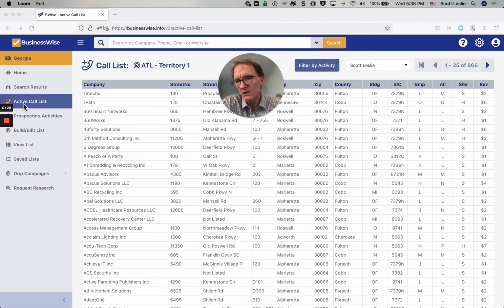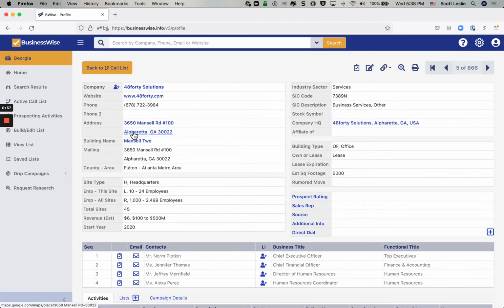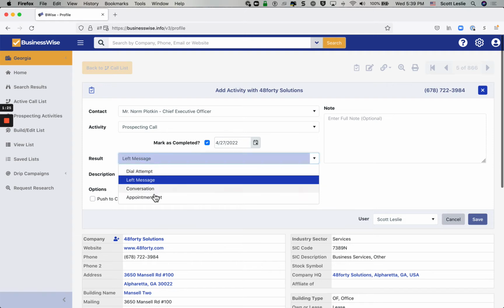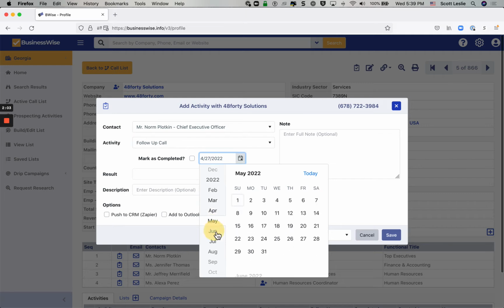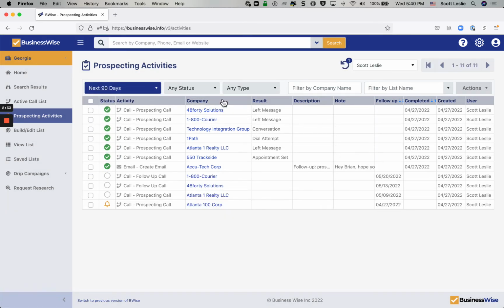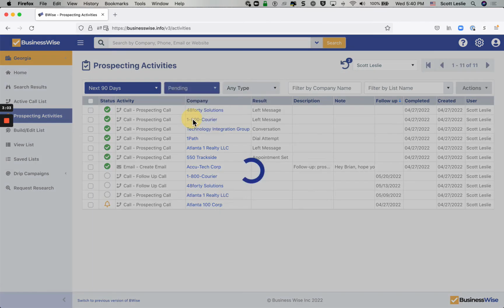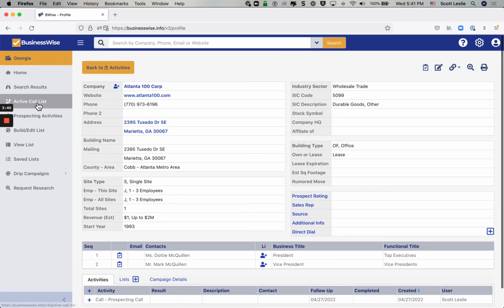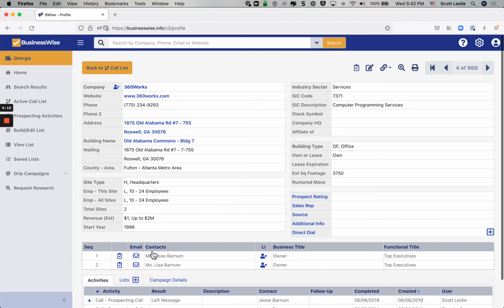How To Manage & Track Your BWise Prospecting Activities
In this video, you'll learn how to use BWise Active Call List and Prospecting Activities to streamline, organize, and focus your prospecting efforts for more leads & appointments.